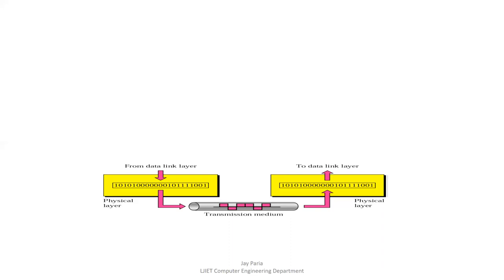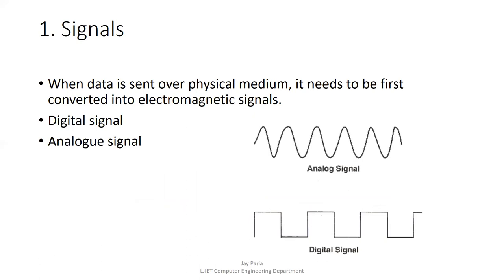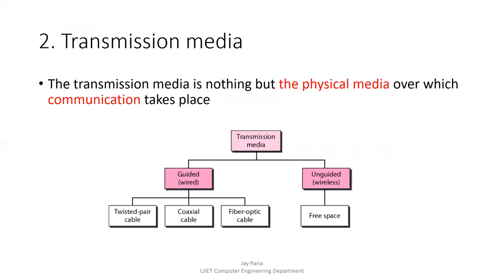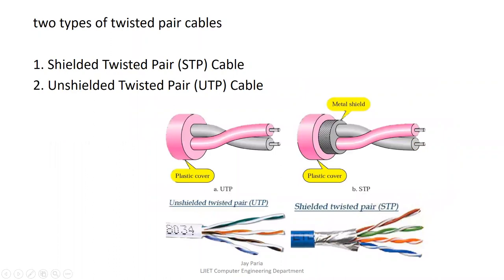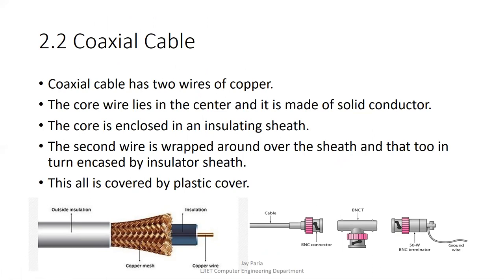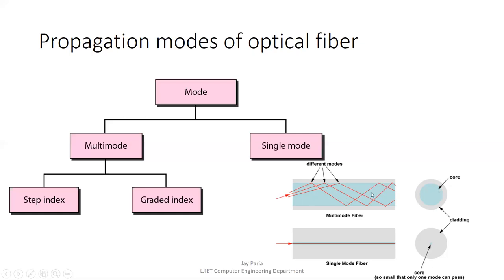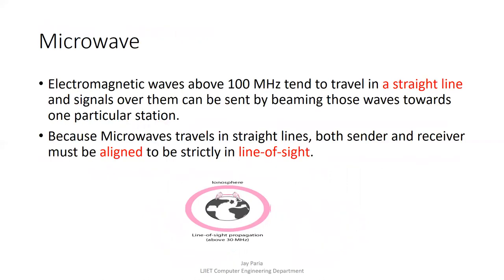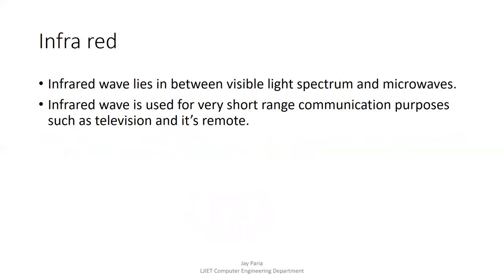Physical layer | Transmission media | lecture 5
SUBJECT:-Computer Networks
UNIT 1:- Introduction to computer networks and Internet
TOPIC NAME: - transmission media

1. physical layer converts frame into ________?
a. bits
b. bytes
c. nibbles
d. none

2. give advantage of twisted pair cable

3. what is principle in optical fiber communication?

4. what is single mode and multi mode?

5. types of wireless transmission?

a) radio wave
 b) Microwave
c) infrared
d) all of above

6. explain structure of co axial cable

7. which cable is used LAN netwroks